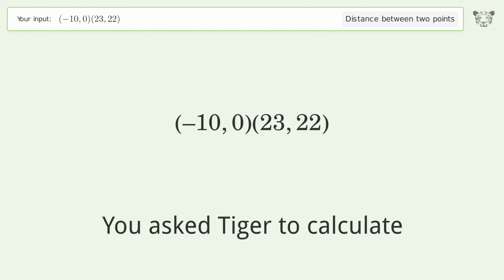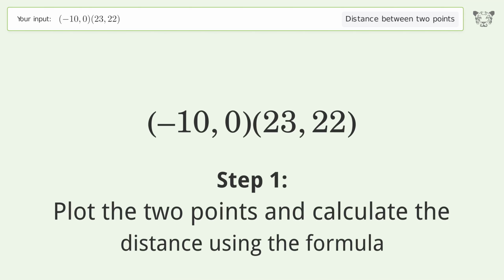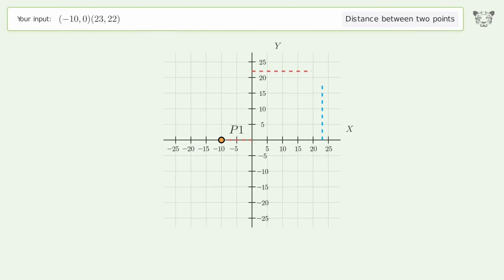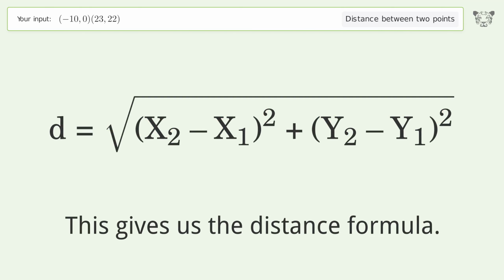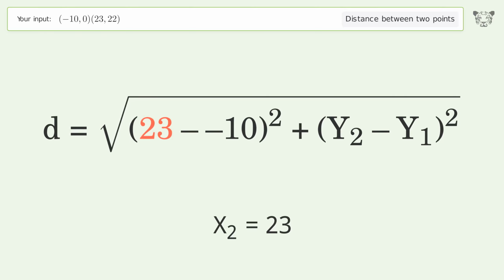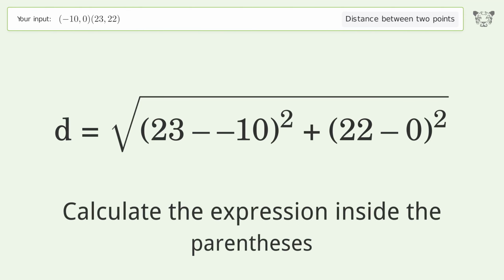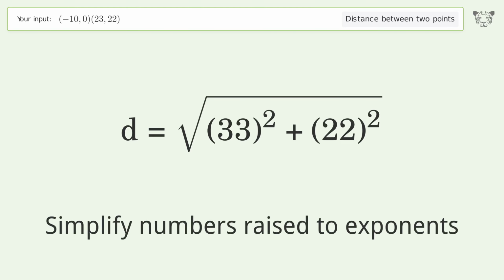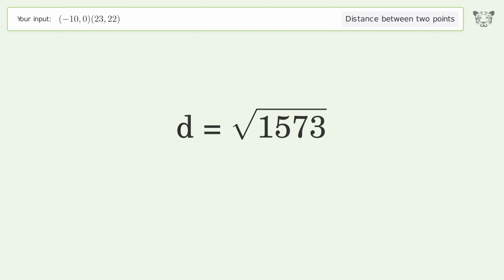Find the distance between two points p1 (-10,0) and p2 (23,22): Step-by-Step Video Solution